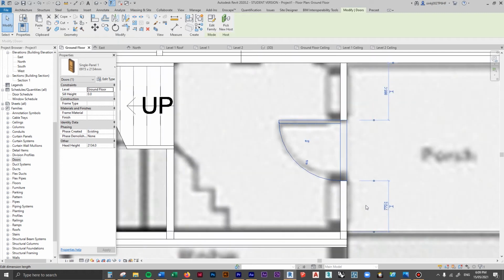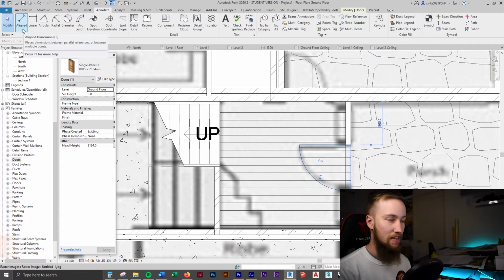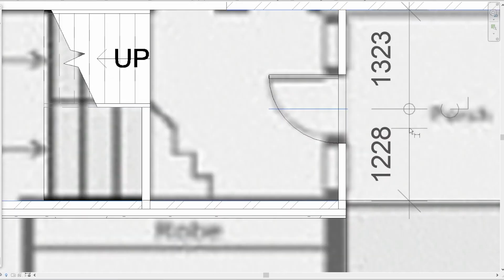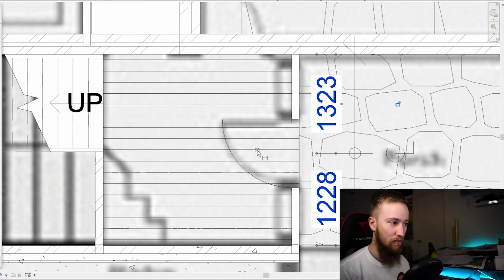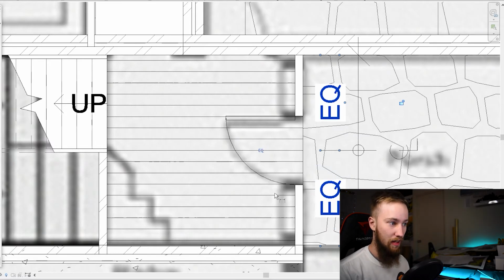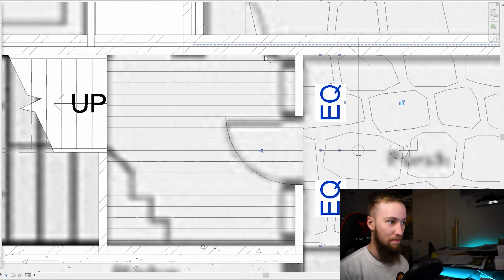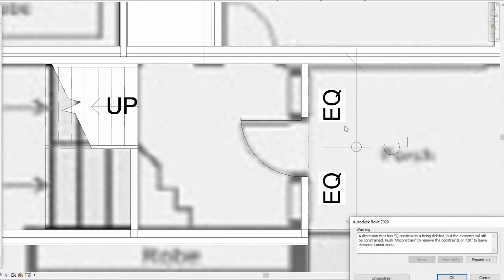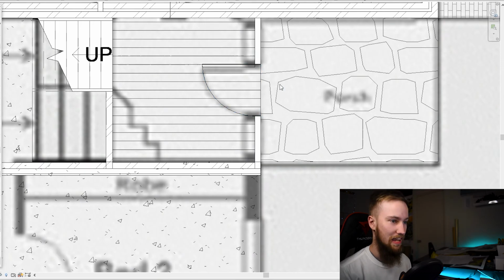Revit - How to Centre an Element Between Walls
Learn how to centre an elements between 2 walls in Revit. Using the aligned dimension tool you can centre a door, window, family or other elements between two walls, allowing you to have an equal spacing on both sides of the element.
If you’d like to learn Revit or refresh your skills, check out the full Beginner’s Revit Course on my